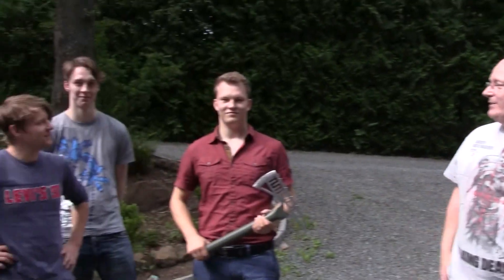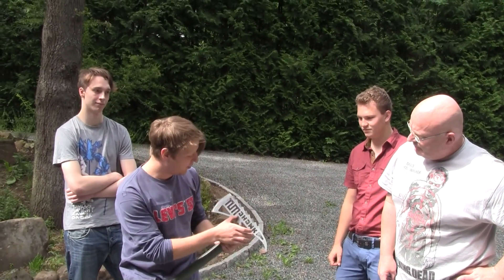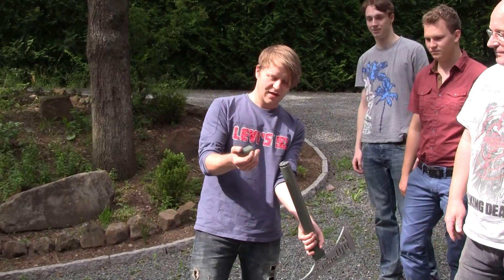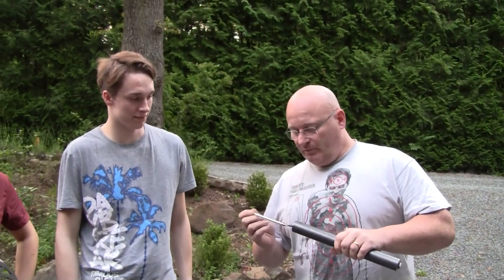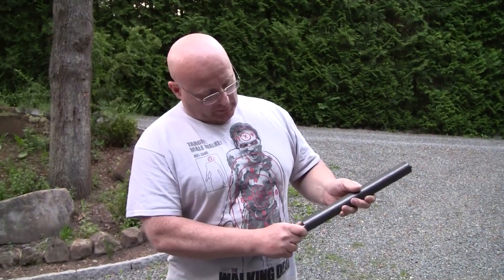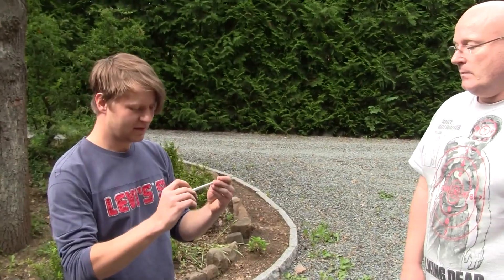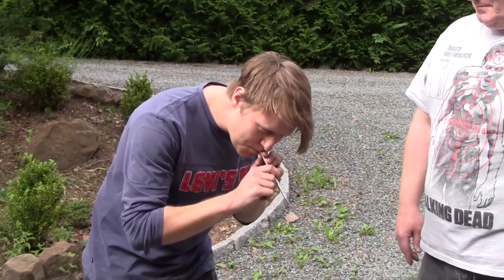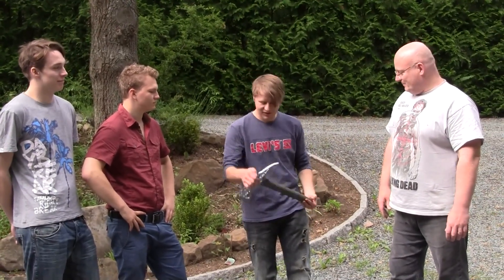The "TUMahawk" - University Project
Today, the weapon presented here on The Slingshot Channel has been designed by three students from the Technical University of Munich (TUM). The aspiring futire engineers had been given the task to design and build a survival tool, and decided to make a weapon. We like the way they think!

UPDATE: They won the second place with their project! Congrats.

The outcome is actually very nice: A good size, heavy steel axe, atatched to a thick tubular steel handle. The handle is hollow and holds four aluminum tubes - a magnesium firestarter and three steel tipped bolts. One of the bolts even contains an active carbon water filter, so it can be used like a straw that at the same time cleans the water.

The bolts are fired through the center barrel of the weapon, and are surprisingly accurate.

The weapon is thoroughly tested in the video, and we are sure that the three candidates will receive straight A's for their work.